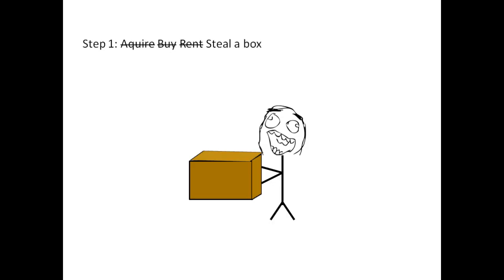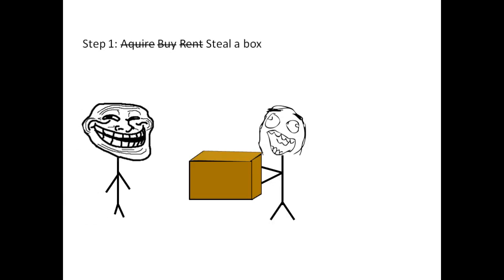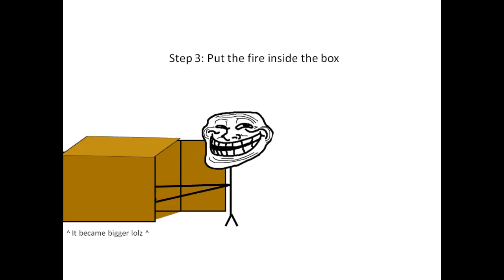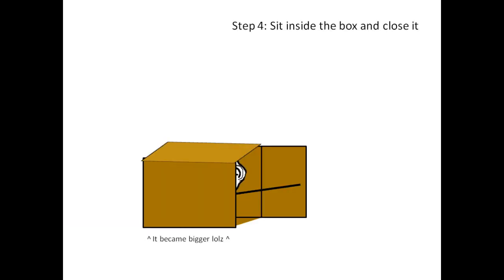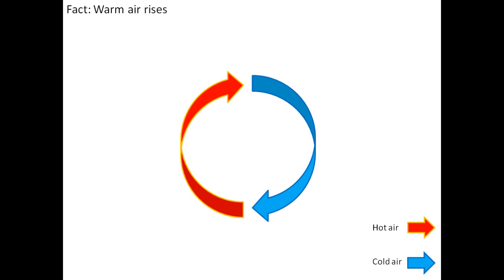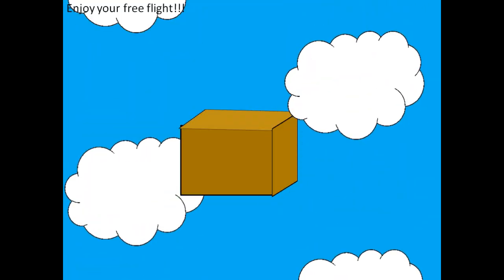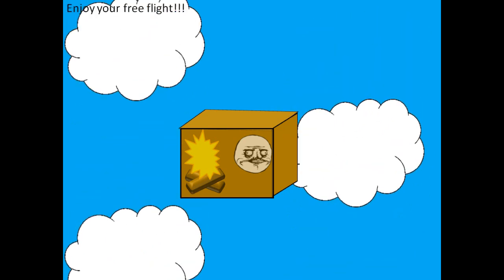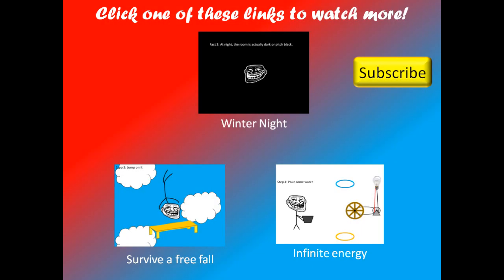Troll Physics: How to fly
Intro Font: Forte